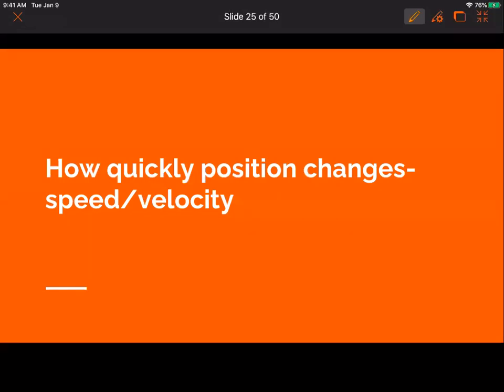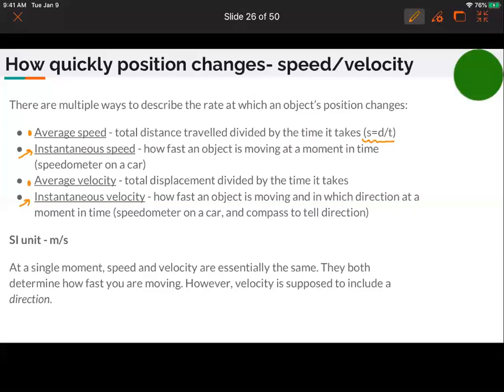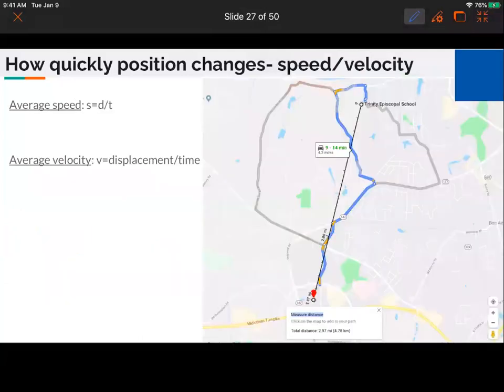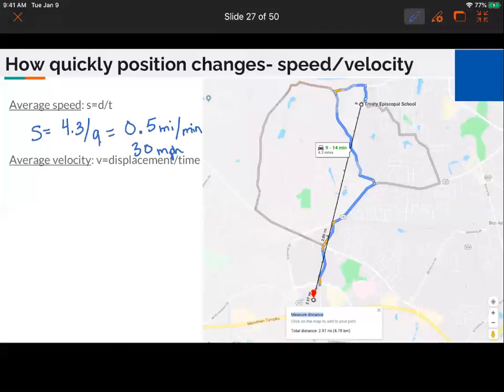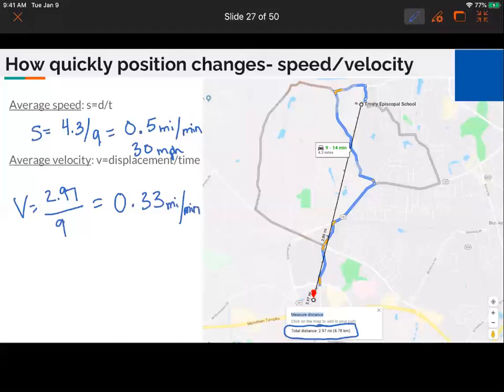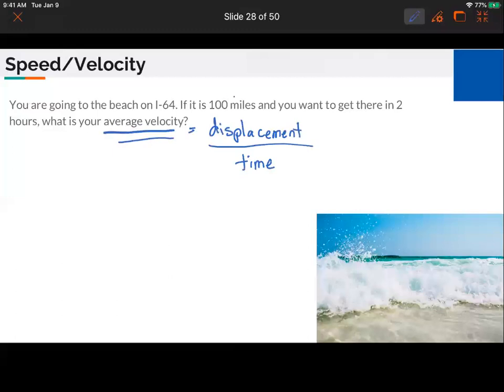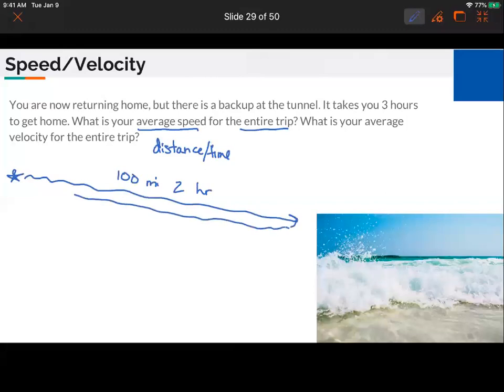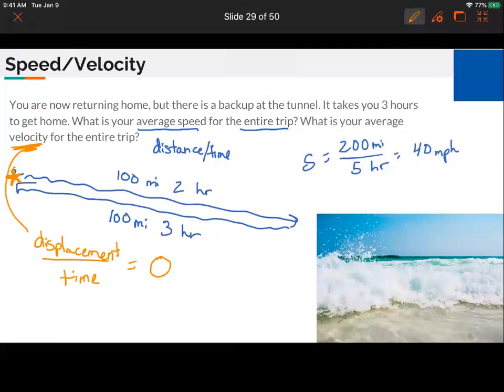Speed and velocity notes